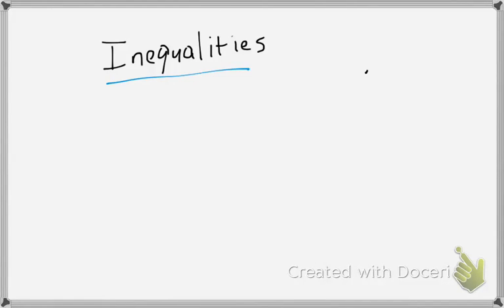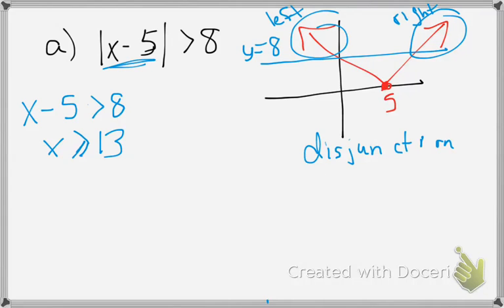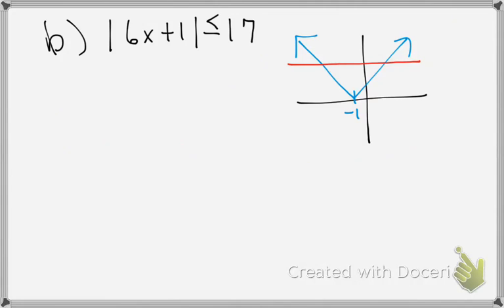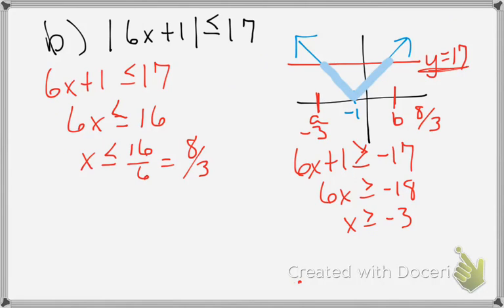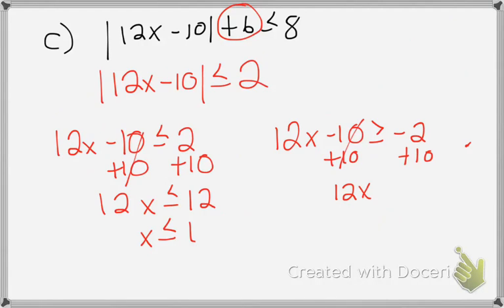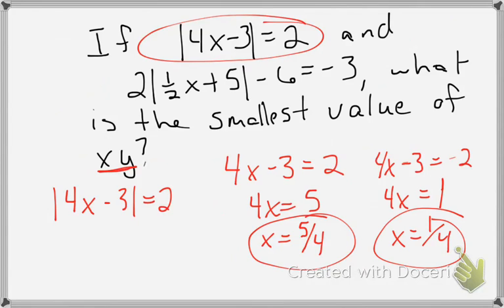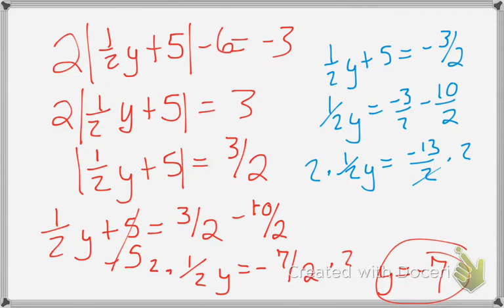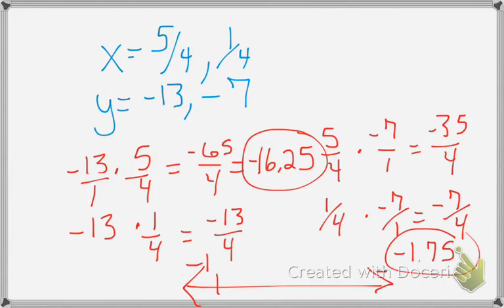Solving Absolute Value Inequalities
test review #16 and 17